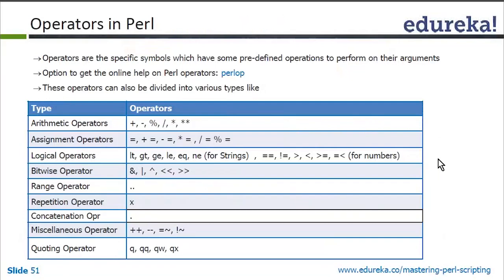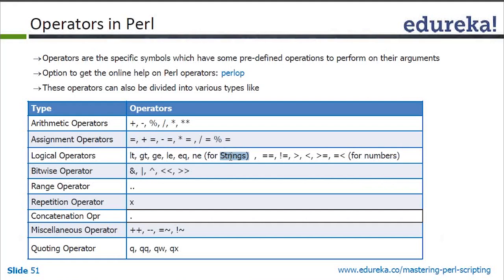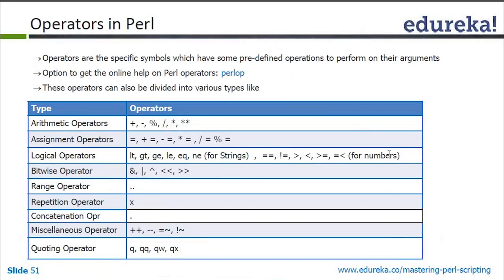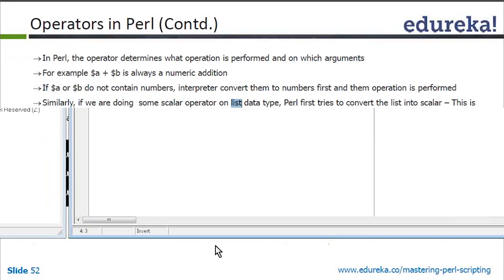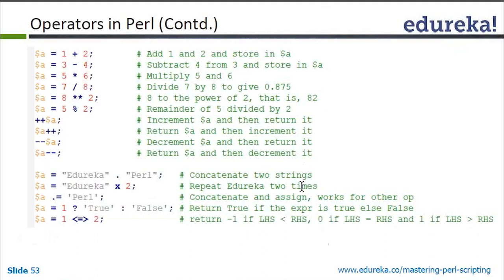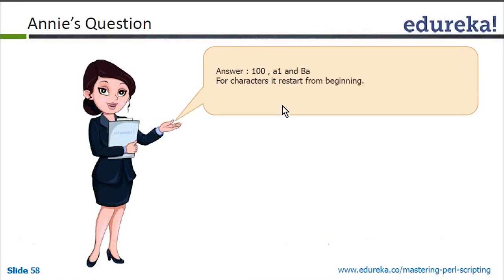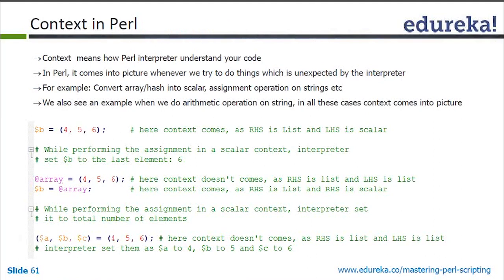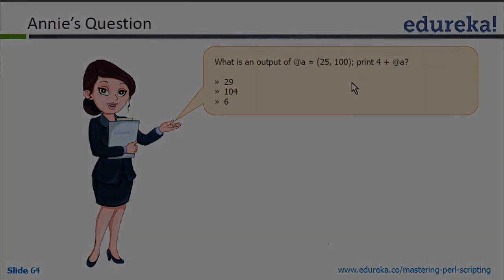Operators in PERL | Learn PERL | PERL Tutorial for Beginners | Edureka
Perl is one of the most popular open source interpreted programming languages with a huge number of programmers, libraries and resources.
Programmers are using Perl from decades because of its extensive libraries, consistently fast performance, high reliability and ease of use.
It provides powerful libraries for data manipulation, data transformation and data analysis.

This video covers the following topics :

1.Operators IN PERL
2.Operator Precedence and Associativity
3.grab the input from user
4.Context in PERL
5.Scalar Functions - Substr
6.Scalar Functions - chomp/chop
7.Difference between chomp and chop
8.Functions in PERL
9.Array Functions - Stack Functions
10.Array Functions - Splice

Edureka is a New Age e-learning platform that provides Instructor-Led Live, Online classes for learners who would prefer a hassle free and self paced
learning environment, accessible from any part of the world.
The topics related to ‘Operators in PERL' have been covered in our course ‘Mastering Perl Scripting ‘.